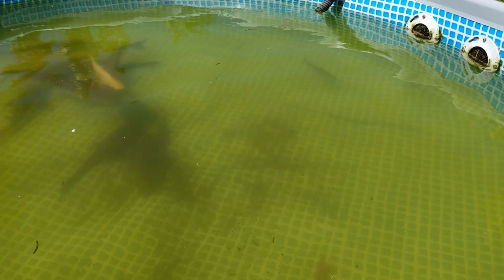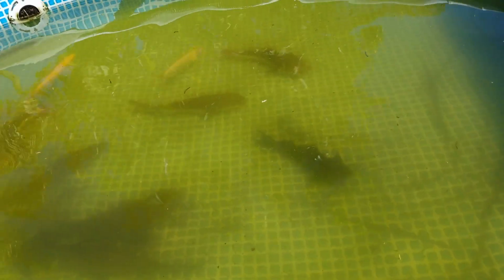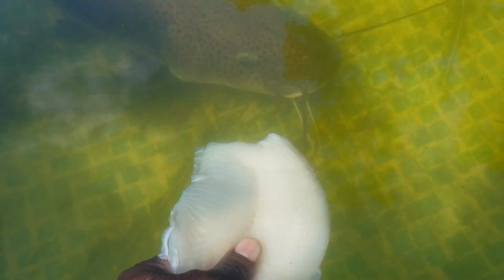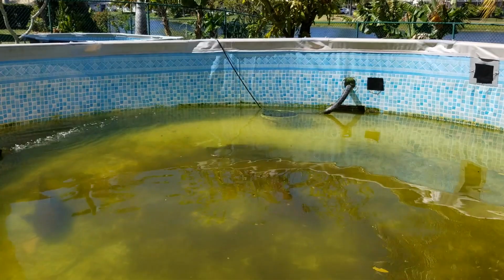Do Fish Eat Expensive CRAB MEAT?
Join me as I try to feed my fish some expensive crab meat from Billy's Stone Crab!

- LET’S GET IT & STAY WILDING! YeaYa!